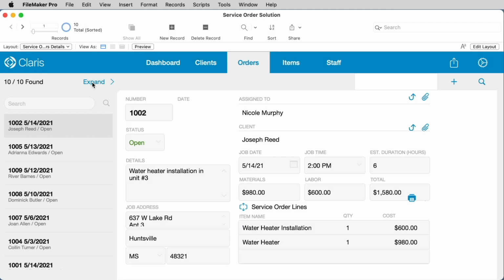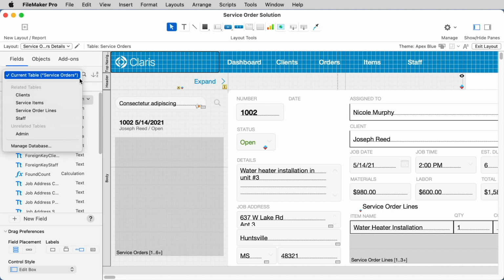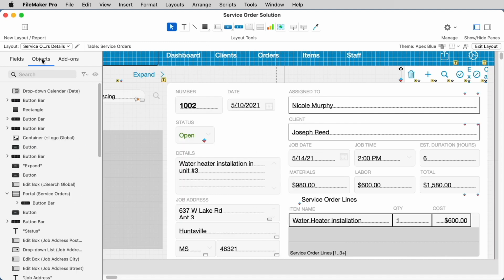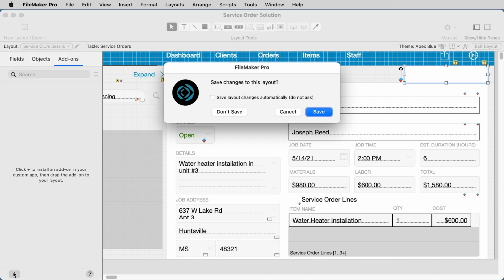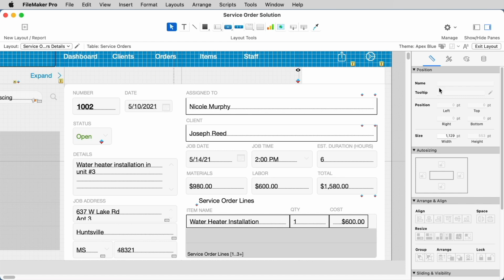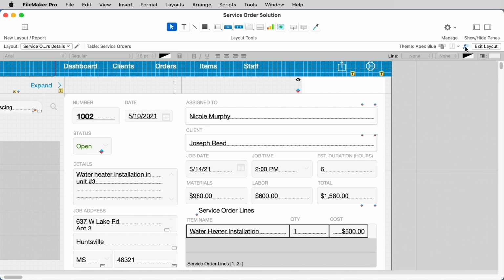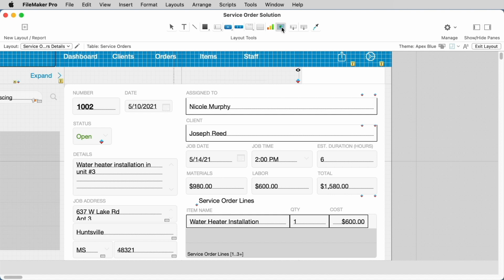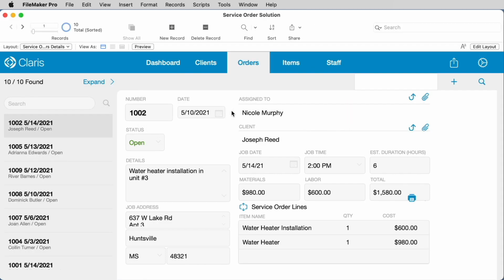Getting Started with Claris FileMaker - Layout Mode